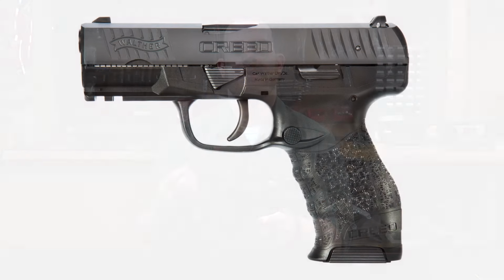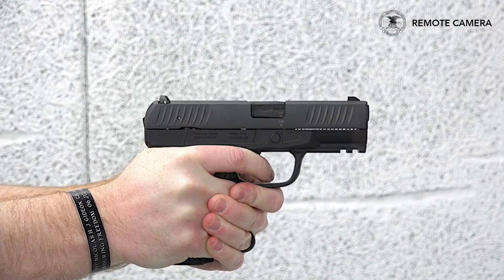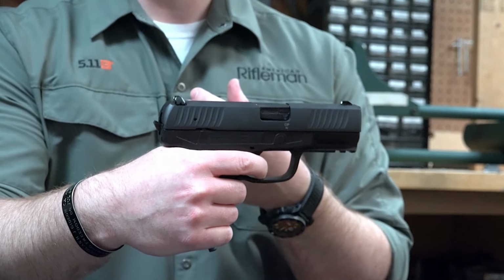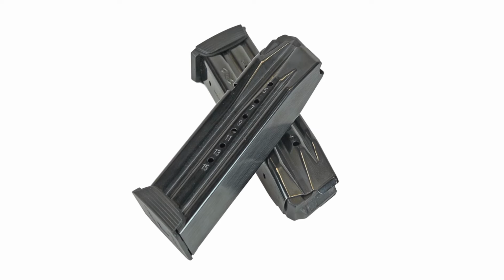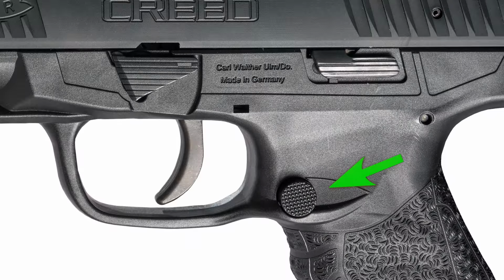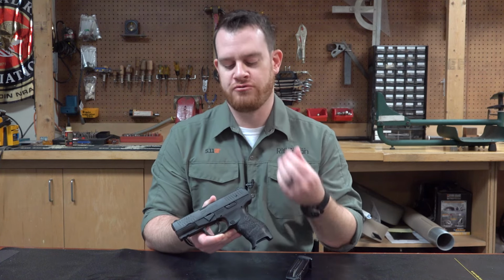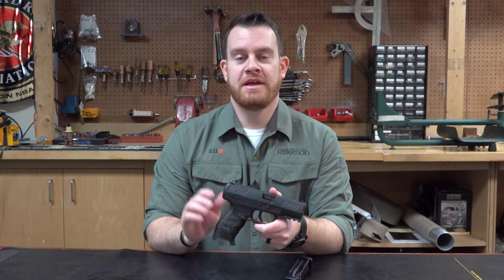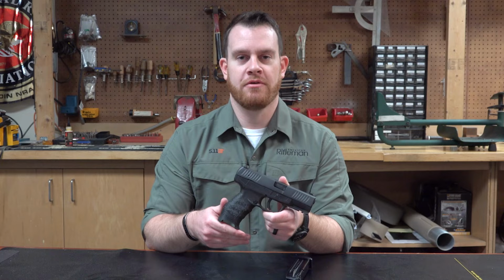NRA Gun of the Week: Walther Arms Creed 9 mm Luger Pistol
American Rifleman's Joe Kurtenbach takes a closer at Walther's newest budget-friendly feature-packed 9mm pistol, the Creed